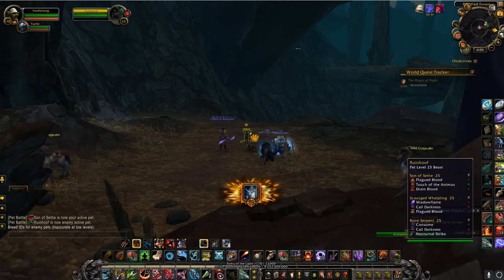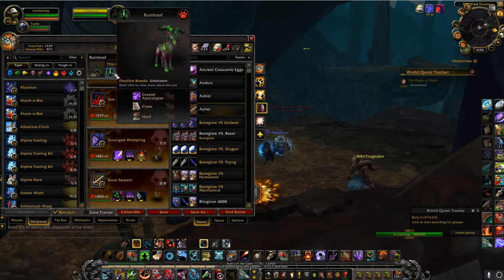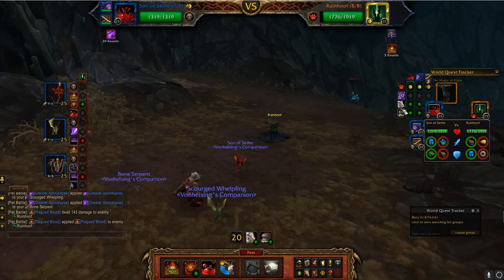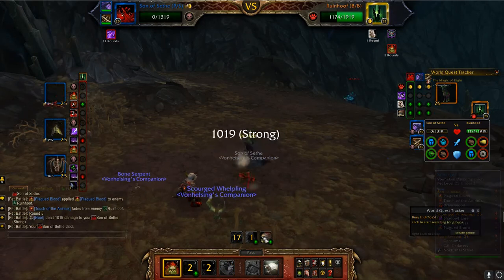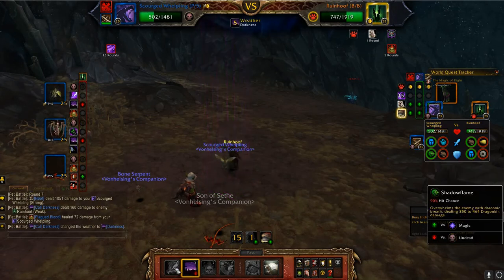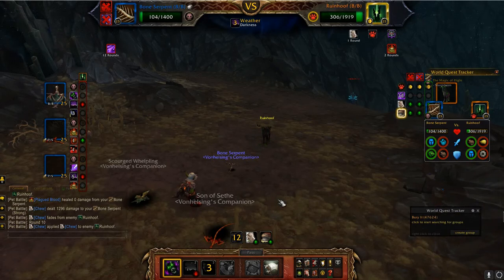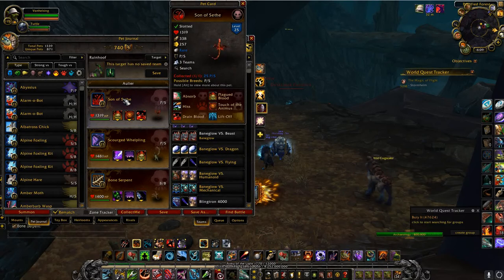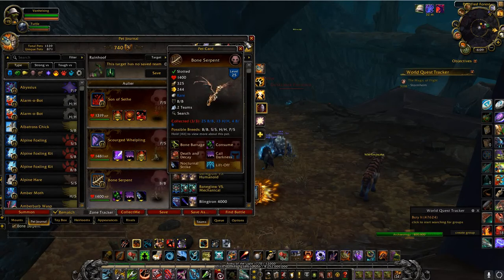WOW - pet battle Ruinhoof VS Undead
Ruinhoof runs into my zombie squad